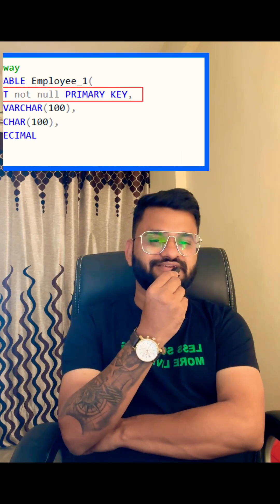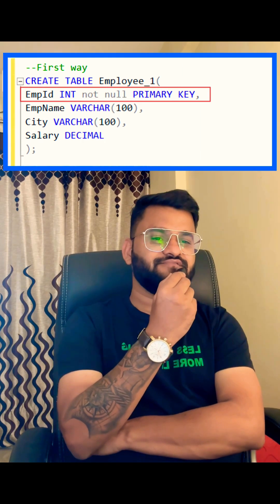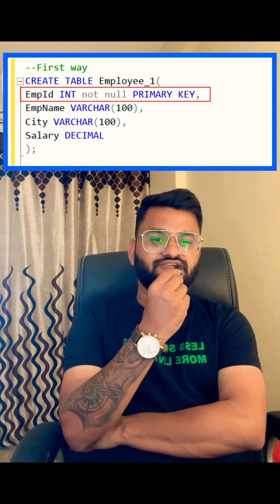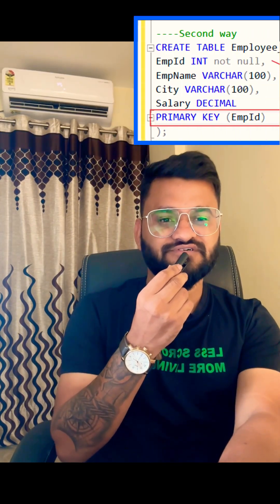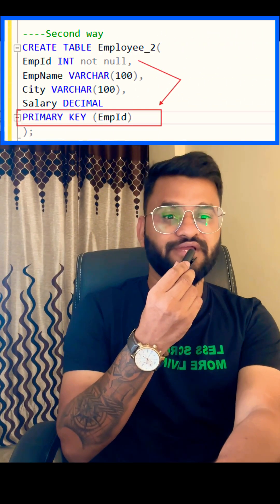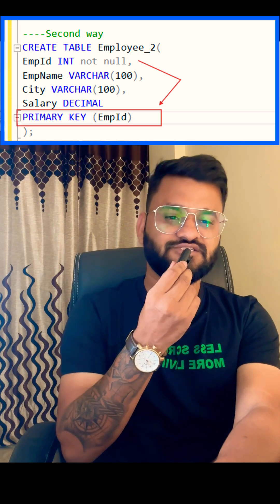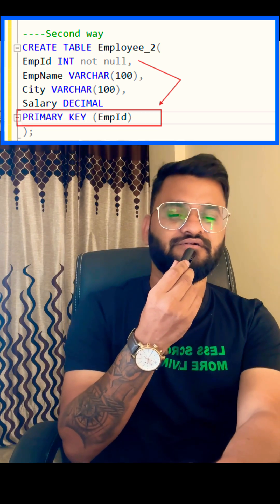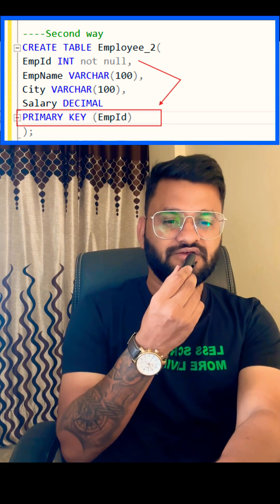day26 - Full Stack interview | Differences between Primary Key and Unique Key